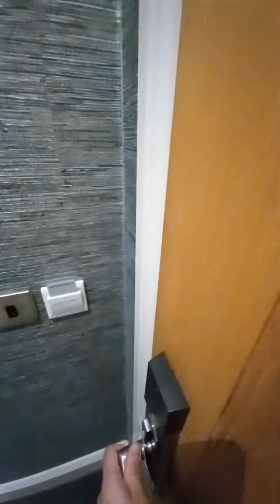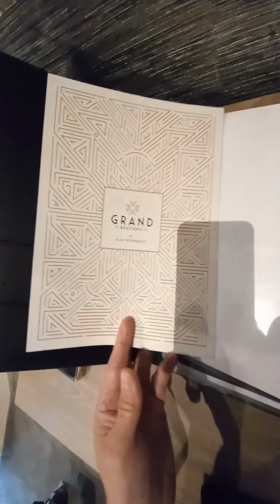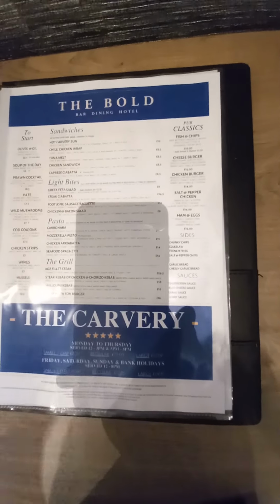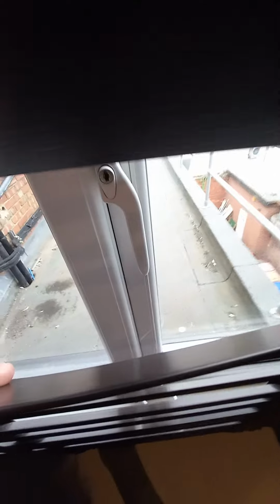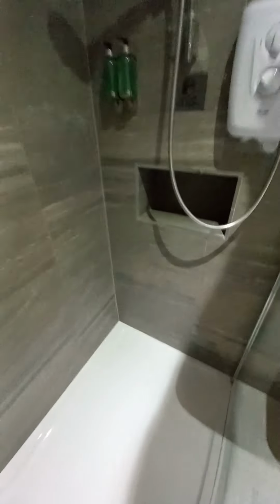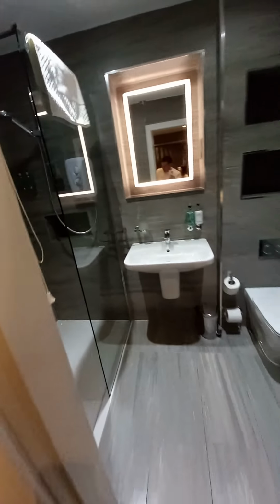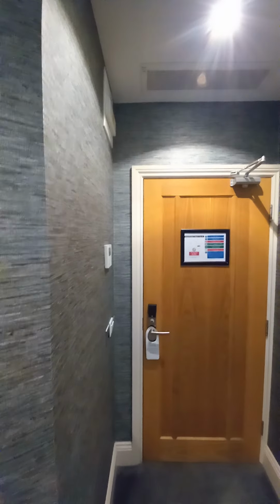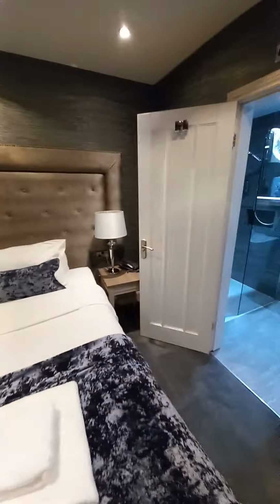Lord Street Hotel Southport Room Tour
Room Tour, Lord Street Hotel Southport